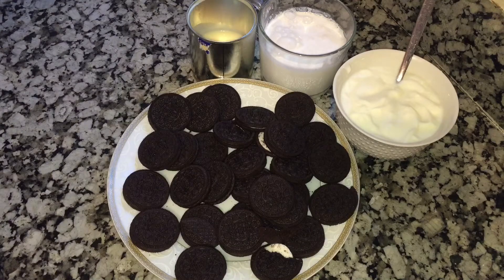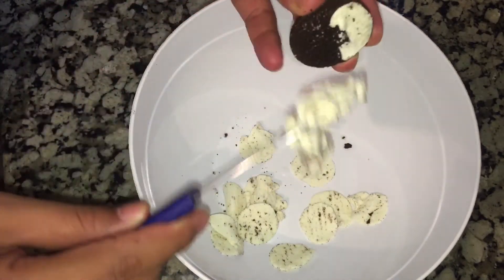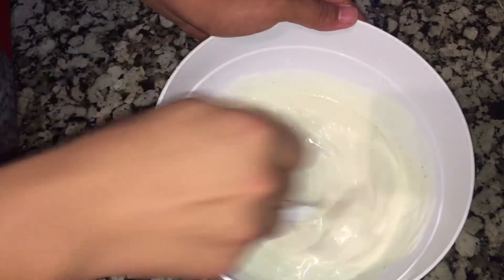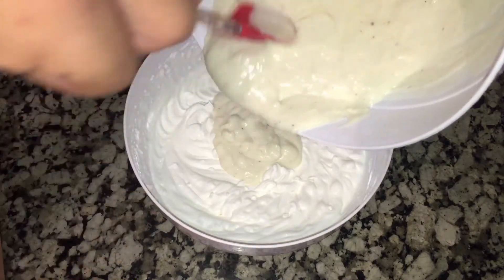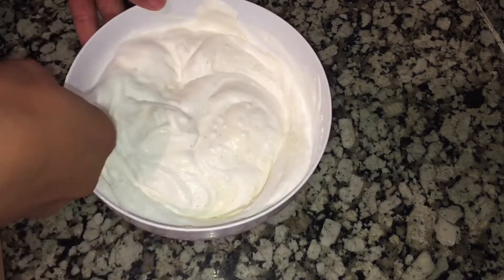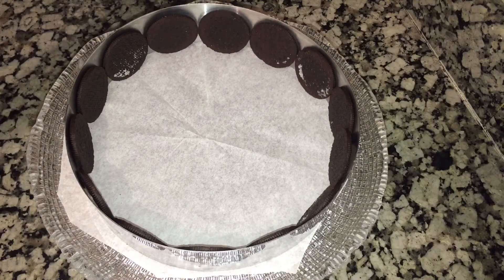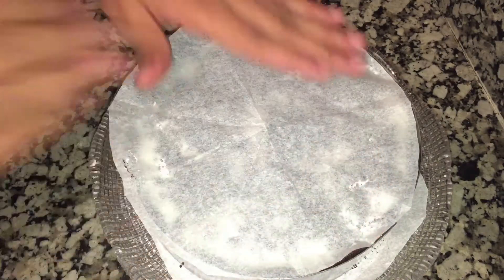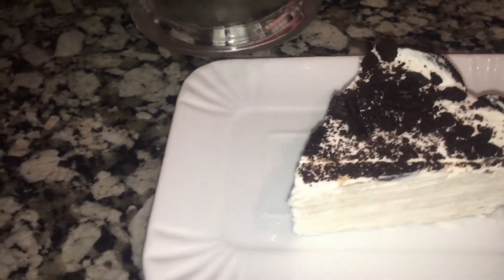Glace oreo facile et rapide كلاص اوريو سهل بثلاتة مكونات فقط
Galce oreo rapide facile
كلاص رائع لا يقاوم
كلاص اوريو صنع منزلي
كلاص بثلاتة مكونات فقط